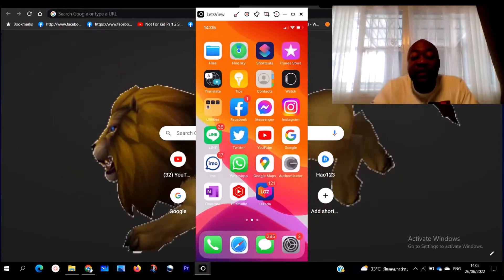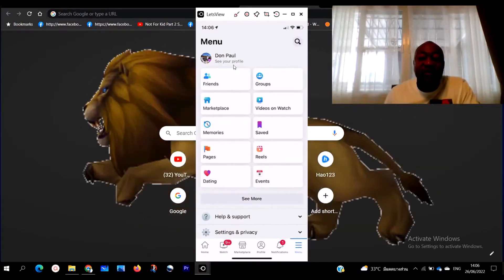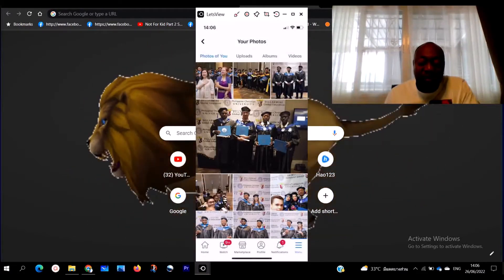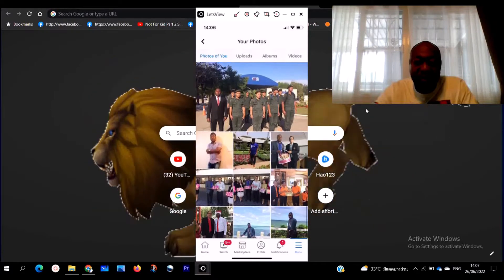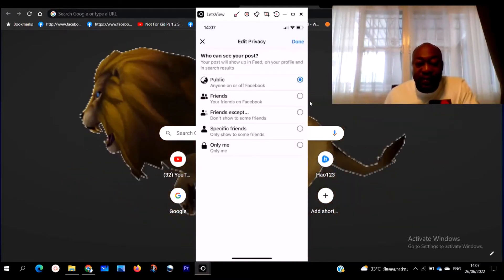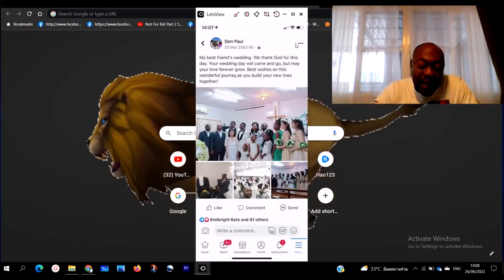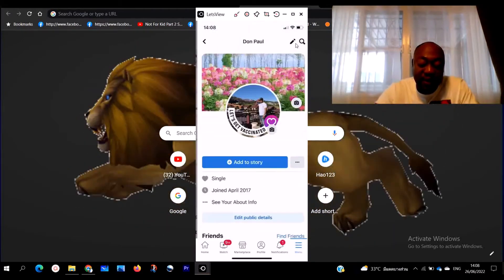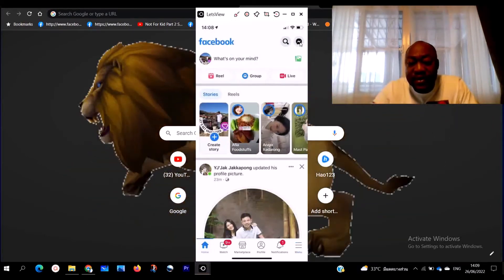How to Make Facebook Photos & Album Completely Private - 2022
How to Make Facebook Photos Private? In this tutorial, I show you how to make Facebook photos and albums private in the app on your phone. This means you can easily hide photos on Facebook directly from your iPhone or Android phone.
Follow the steps below to make Facebook photos private:
1. Open the Facebook app on your iPhone or Android phone.
2. In the app open the Facebook menu by select the 3 horizontal lines in the bottom right of the app.
3. Select See Your Profile.
4. Once in your Facebook profile scroll down and select photos.
5. Find and open the photo you want to make private.
6. Select the 3 dots in the top right.
7. In the menu select Edit Post Privacy.
8. Select your desired privacy level. Choose Only me to make it completely private.
9. Select done to save the new privacy settings.
                                   Step : 2
Follow the steps below to make Facebook albums private:
1. Open the Facebook app on your iPhone or Android phone.
2. In the app open the Facebook menu by select the 3 horizontal lines in the bottom right of the app.
3. Select See Your Profile.
4. Once in your Facebook profile scroll down and select photos.
5. Find and open the album you want to make private.
6. Select the 3 dots in the top right.
7. Select the privacy option.
8. Select your desired privacy level. Choose Only me to make it completely private.
9. Select done to save the new privacy settings.